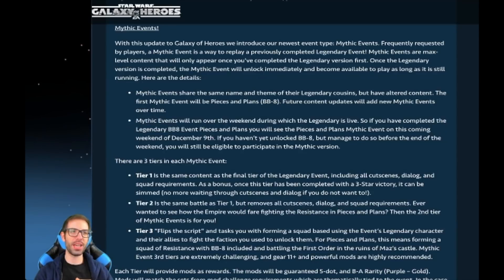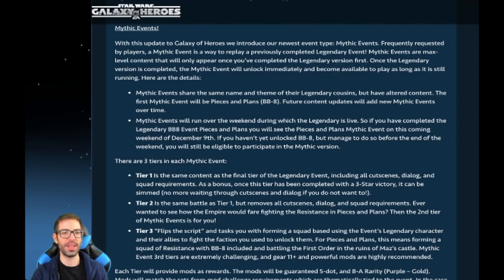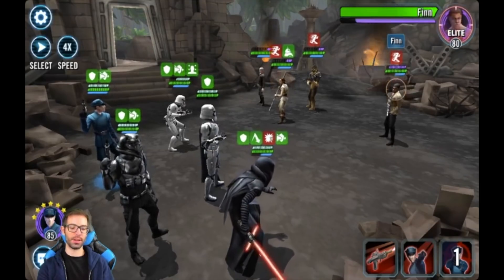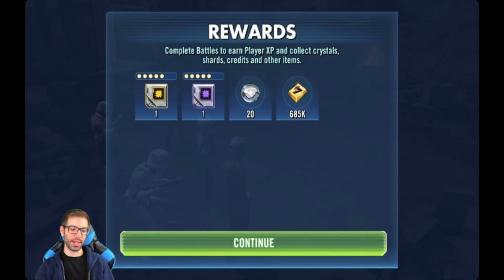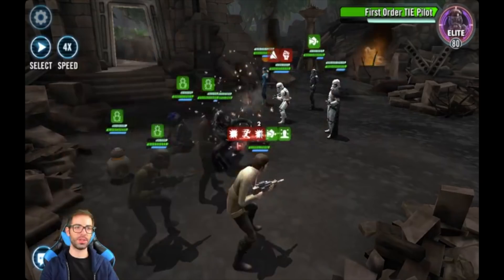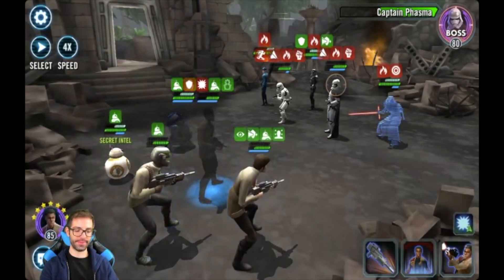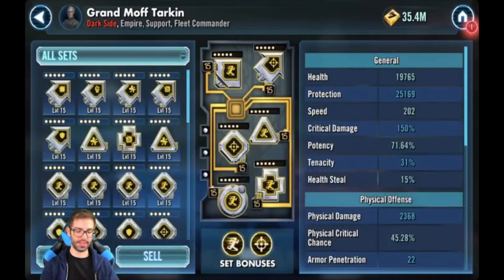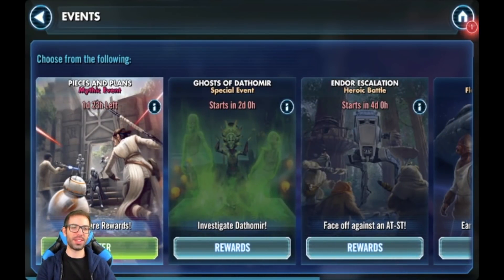Mythic Pieces and Plans Event Playthrough All Tiers - SWGOH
Trying out the first mythic event. Forum post

Tier 3 starts at: 5:13